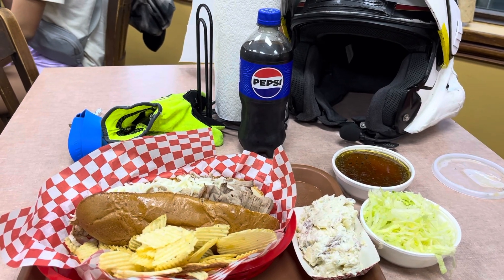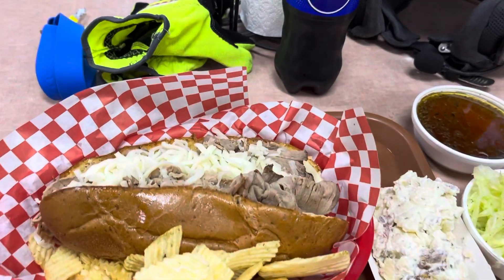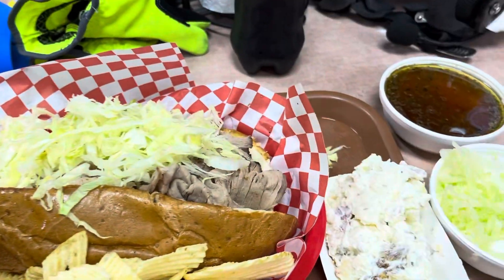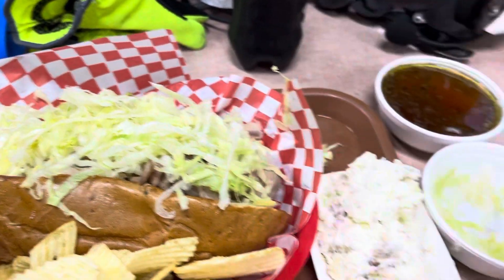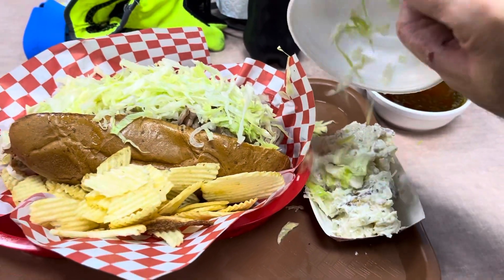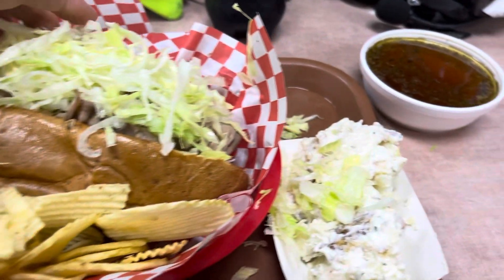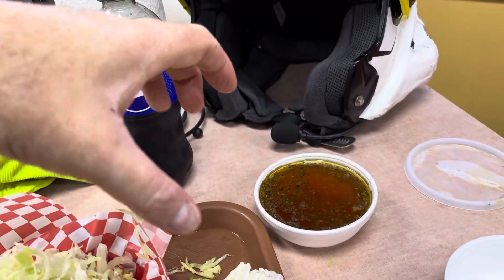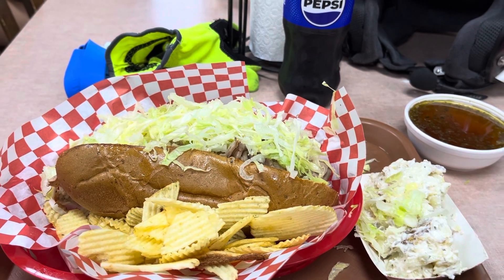Weinberger’s Deli - Cheesy Beef - the best thing since sliced bread.